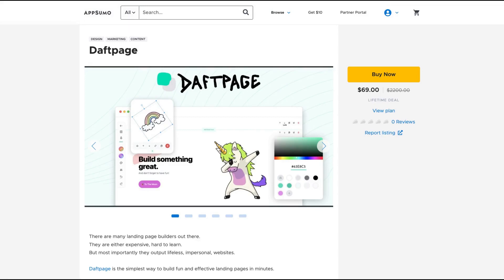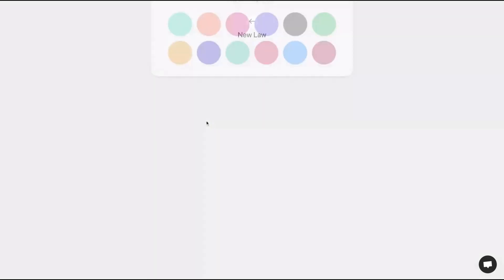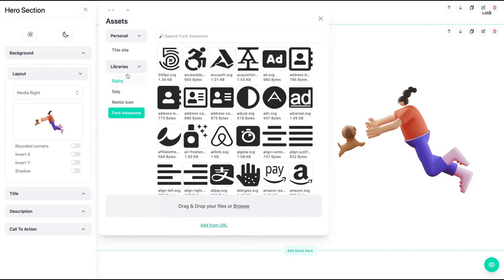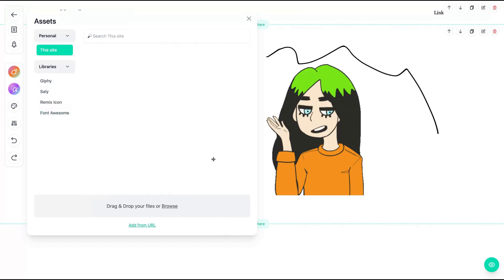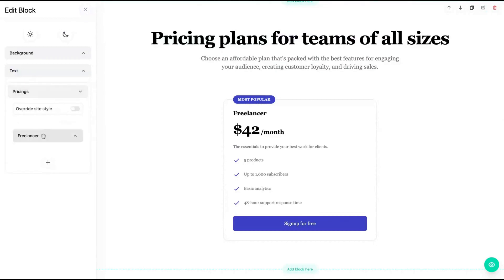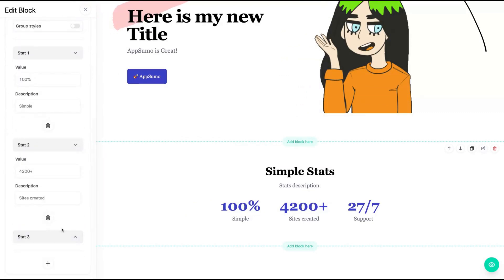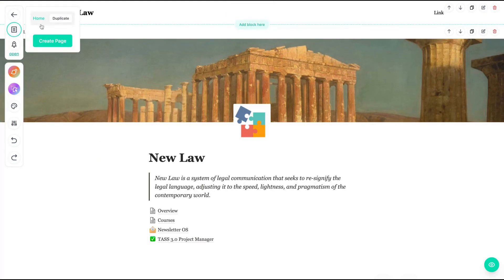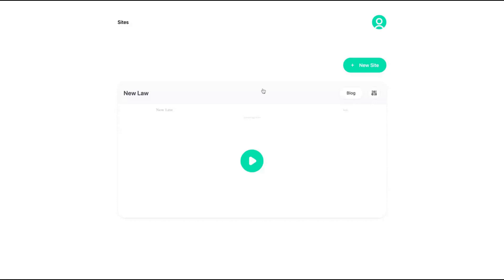How to Build Notion Landing Pages adding a Custom Domain | Daftpage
FREE EBOOKS

There are many landing page builders out there.
They are either expensive, hard to learn.
But most importantly they output lifeless, impersonal, websites.

Daftpage is the simplest way to build fun and effective landing pages in minutes.

Compose your website with functional components called “blocks” (Navbar, Press logos, Testimonials, FAQ, etc..).
Blocks are designed to offer the right balance between ease of use and customization so that your page will always look great. !

Bring your website to life with Drops!
Drops are drag & drop elements positionable anywhere on the page.
Anchor them to blocks to make them work with the responsive layout.

Turn your website into a real piece of art with the paintbrush!

You like Notion? Me too. With Daftpage you can turn any Notion page into a website.

Need to write blog posts? Daftpage is also a blogging platform.

Get lifetime access to Daftpage today!